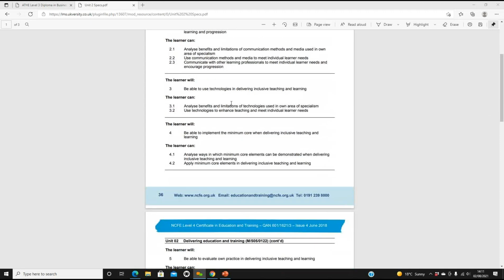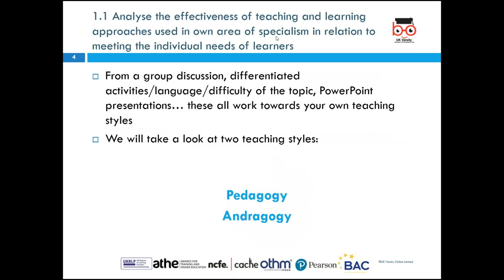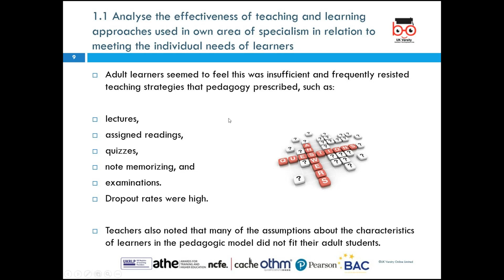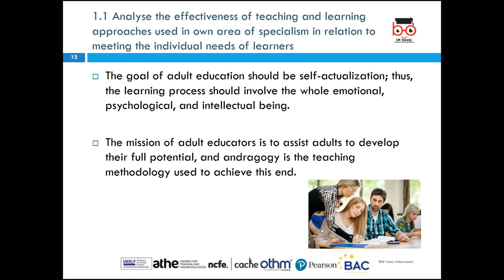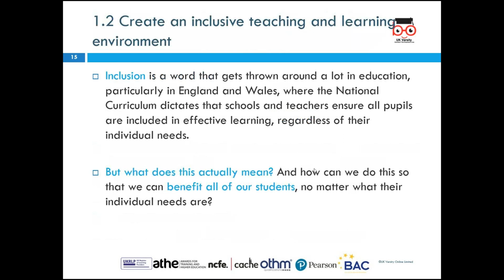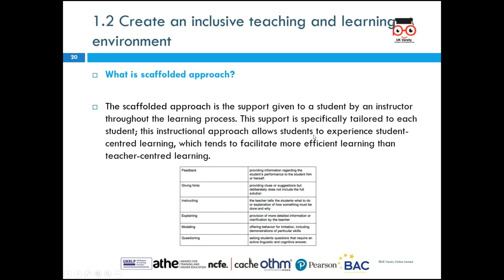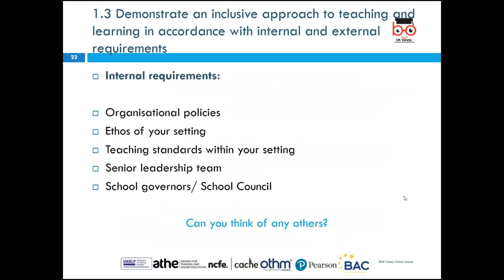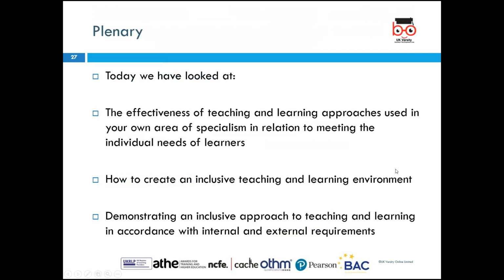L4 CET Unit 02 LO1 2021 08 02